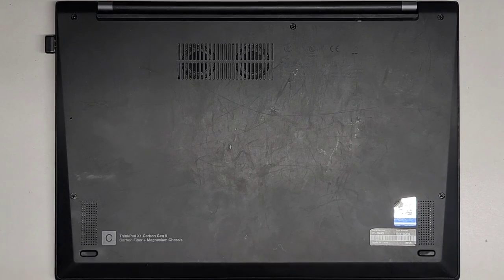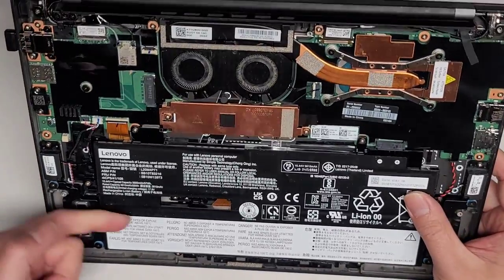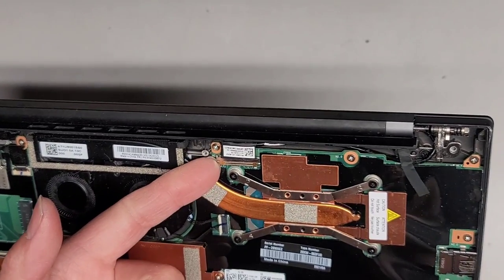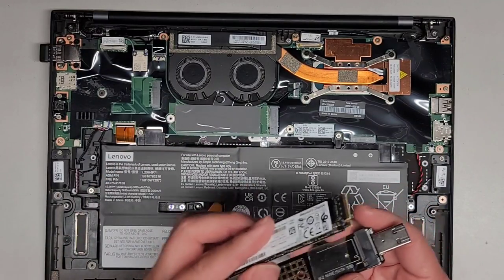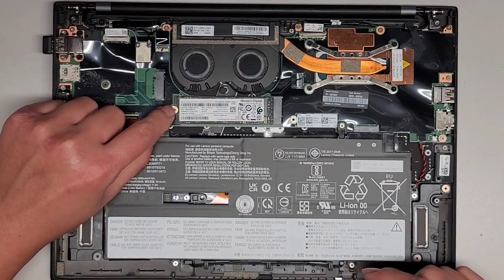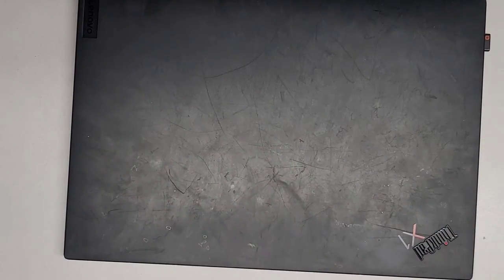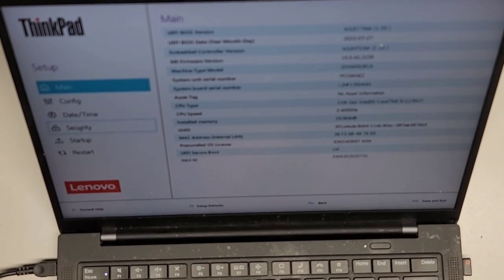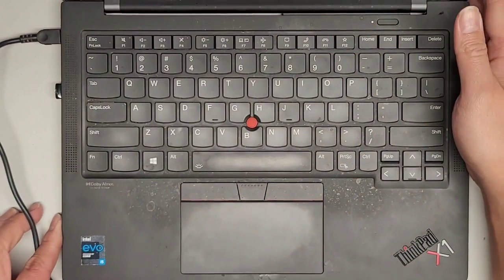Lenovo ThinkPad X1 Carbon Gen Generation 9 9th Disassembly SSD Hard Drive Upgrade Replacement Repair